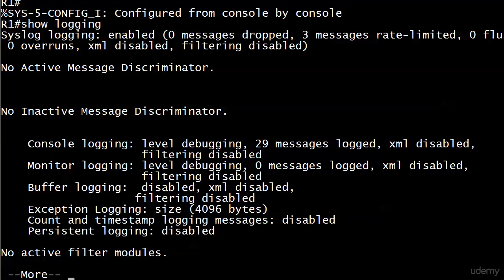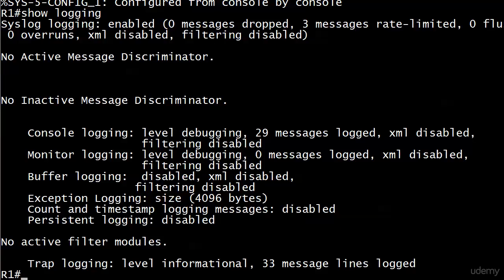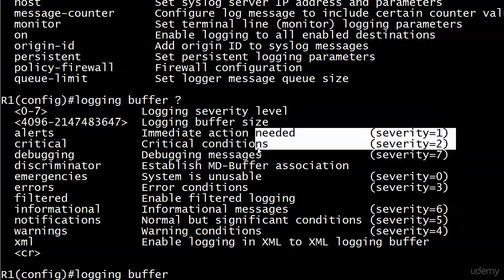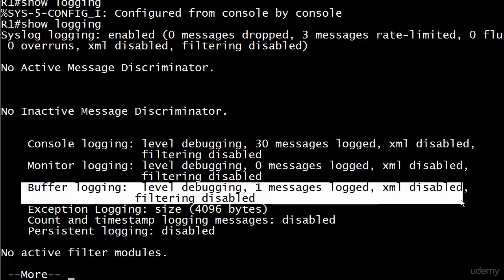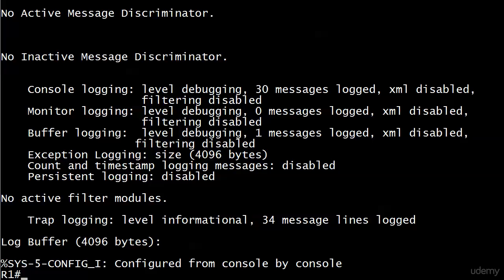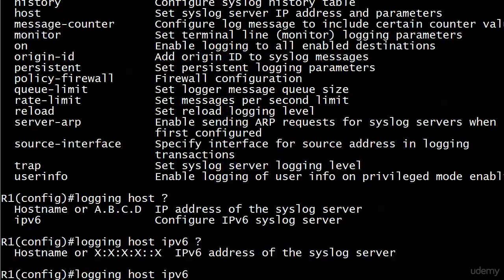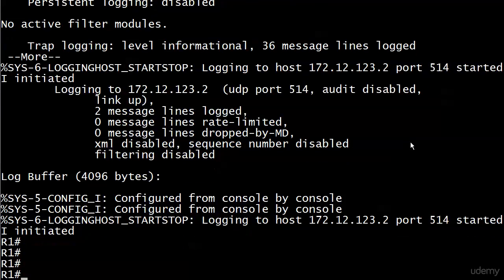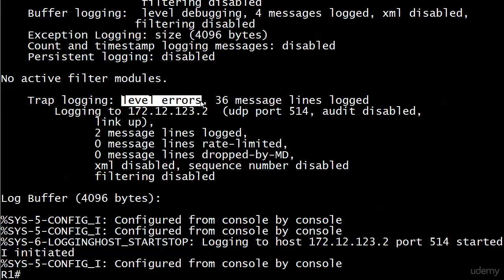122 TNT 4 Buffer and Syslog Logging